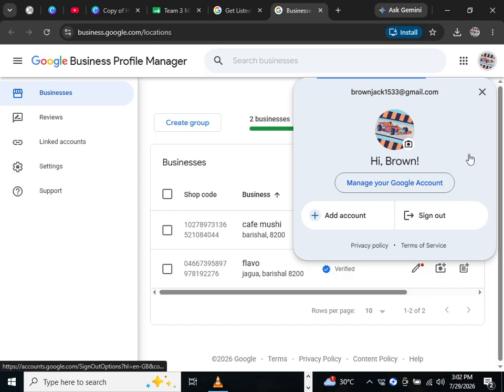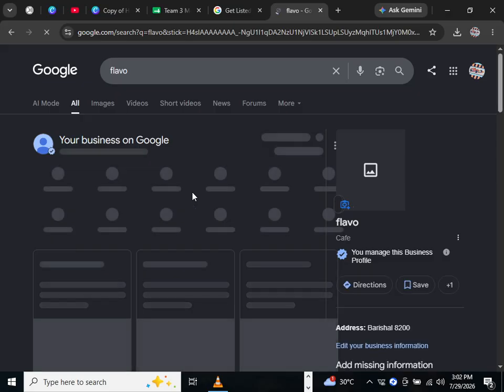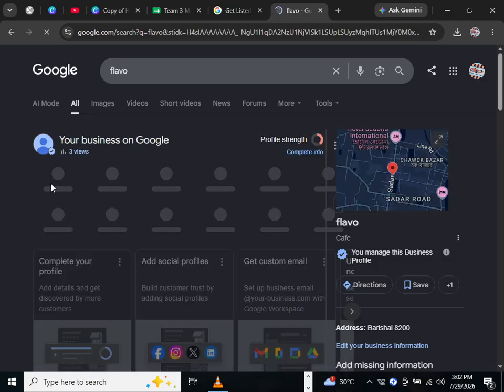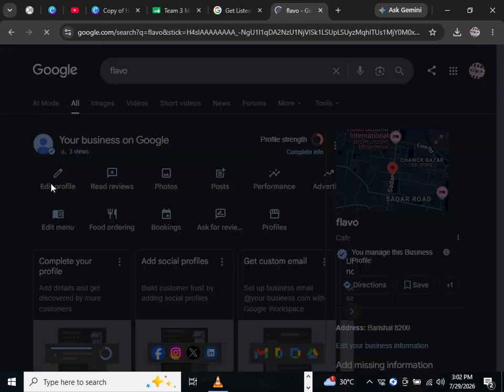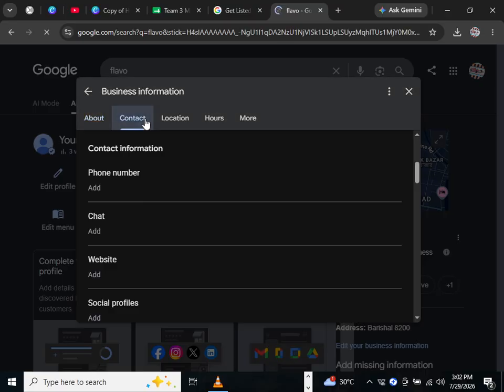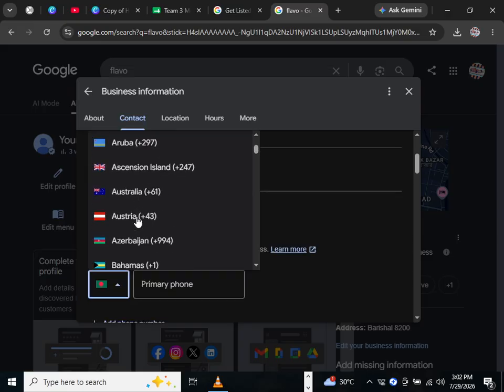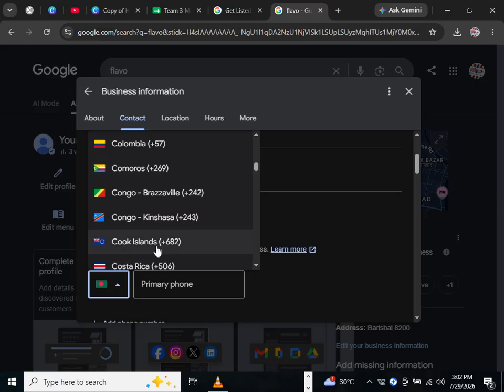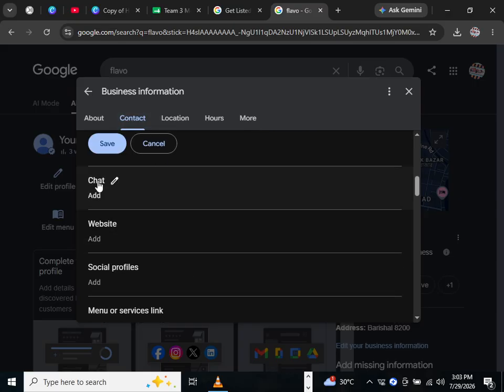How to Change Business Phone Number on Google Business Profile Full Guide 2026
Learn how to change your business phone number on Google Business Profile in this complete 2026 step-by-step tutorial. This beginner-friendly tutorial covers everything you need to know.